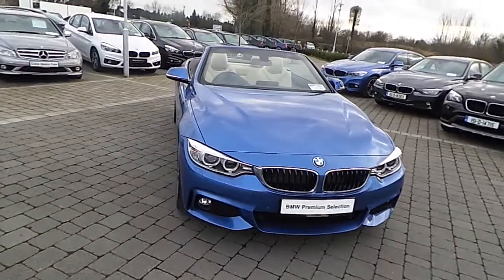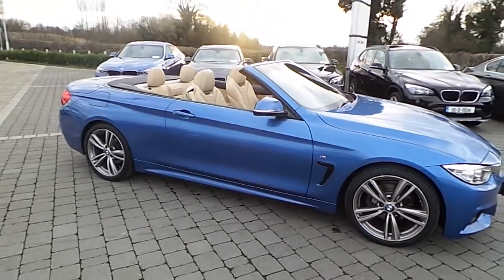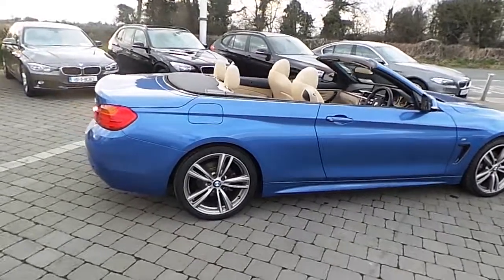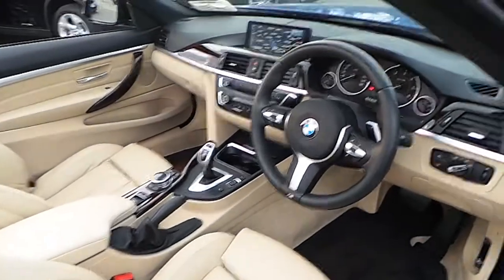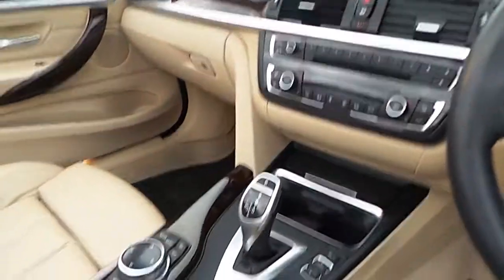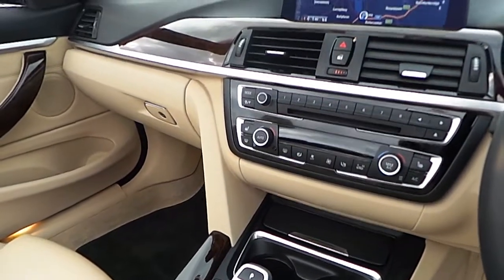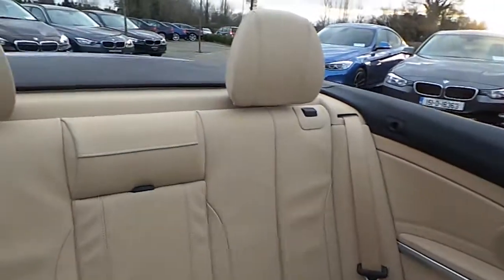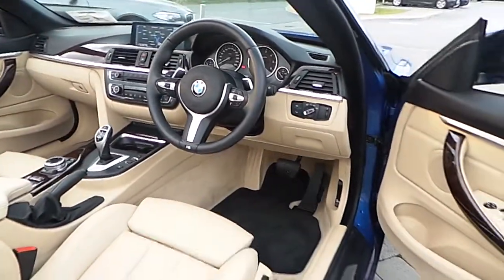141D15235 - 141D15235 BMW 420d M Sport Convertible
Here is a video of our 141D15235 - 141D15235 BMW 420d M Sport Convertible. Please contact Brendan OBrien to arrange a test drive today. Colm Quinn BMW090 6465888